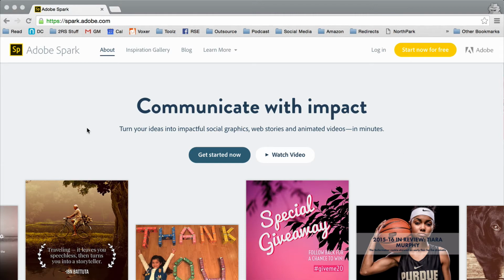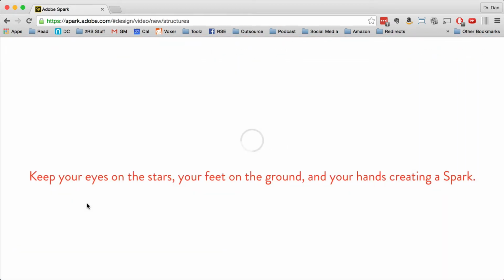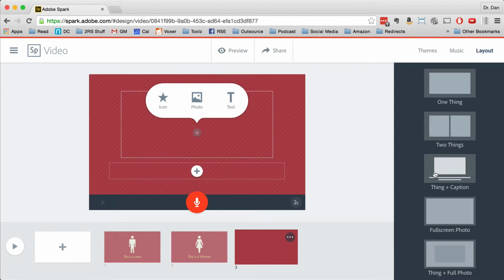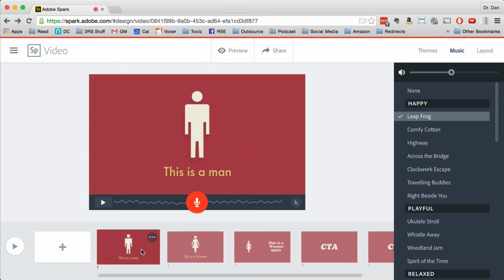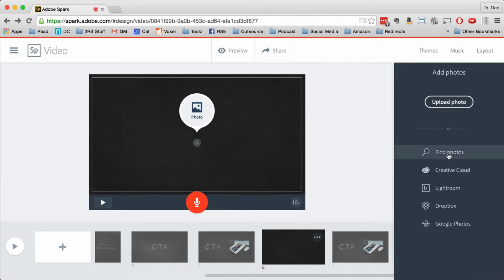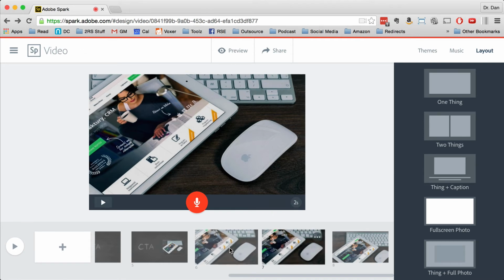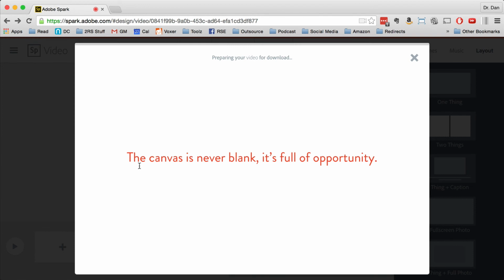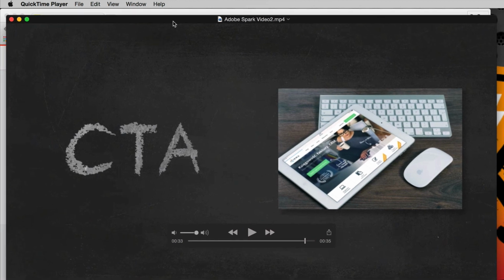You Can Sell These Videos For $500 or More Each!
In This tutorial, I show you how to create videos using the free adobe spark software. You can sell these videos to local businesses for $100-$500 or more each!

Adobe Spark Video Training Tutorial

Note: If you wanna learn how to sell these types of Digital Assets to local businesses…

Be Sure To Join The 5 Day Digital Real Estate Challenge!